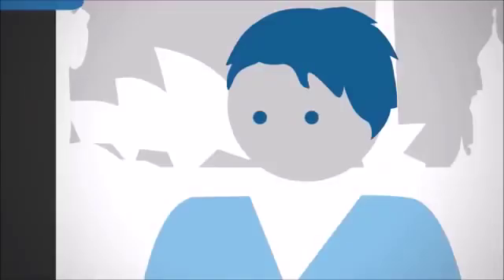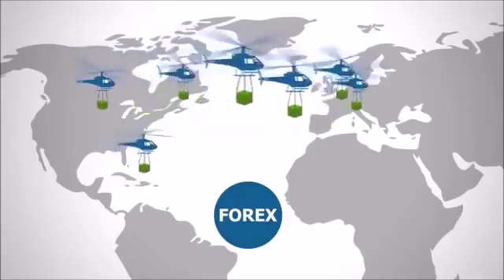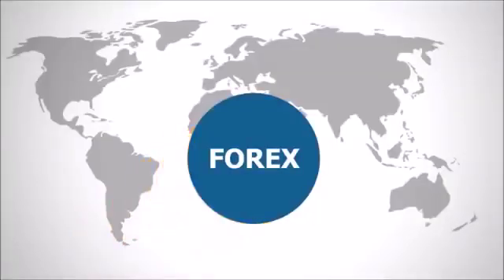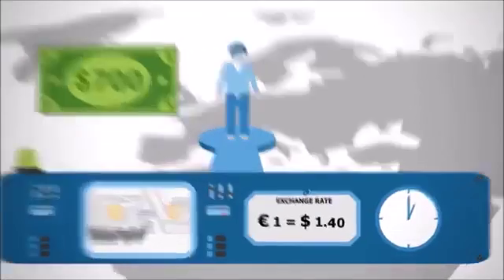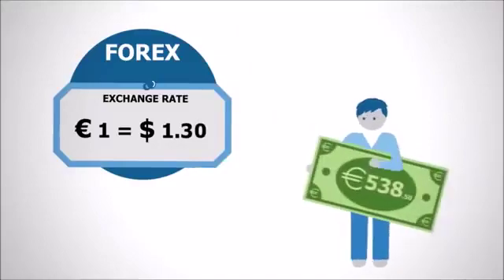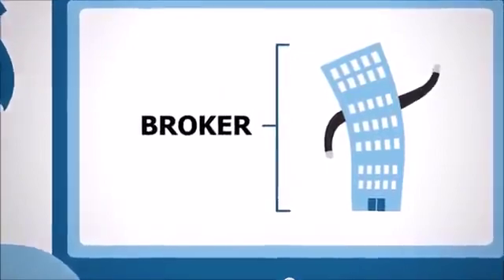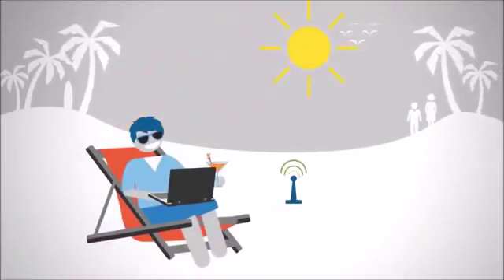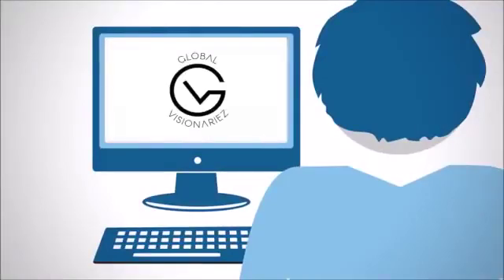What Is Forex SIMPLIFIED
We love Forex. Want to learn how to trade forex. Let us train you.

PLEASE GET BACK WITH THE PERSON WHO SENT YOU THIS VIDEO!
(If no one did, follow the instructions below)

GET FULL ACCESS - JOIN OUR SUCCESS TEAM TODAY!!!

Learn to Trade Forex & Crypto with over 100 educators and some of the top leaders in the networking industry.